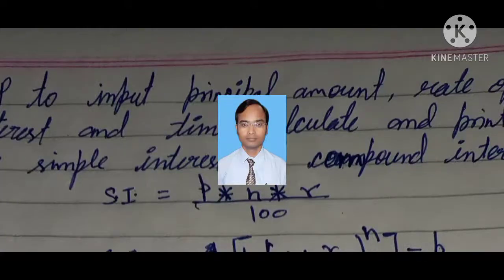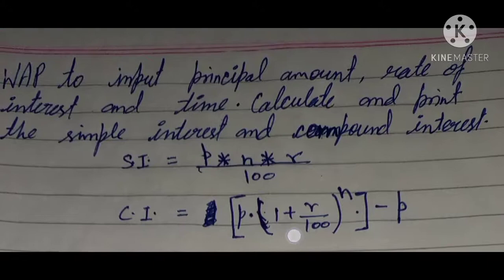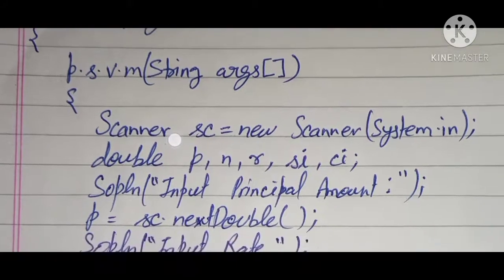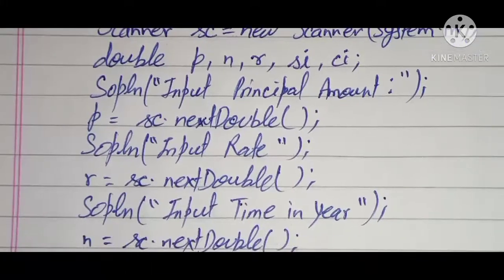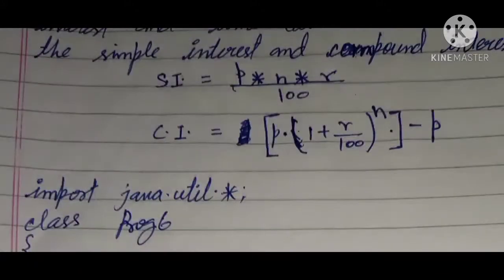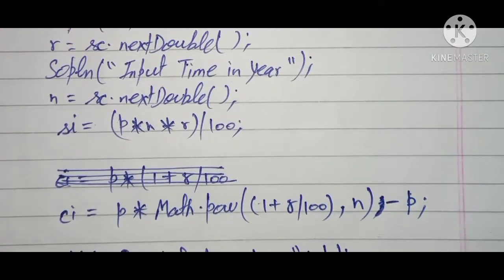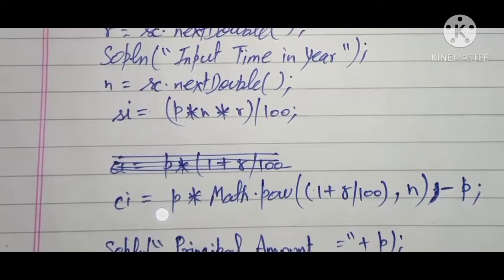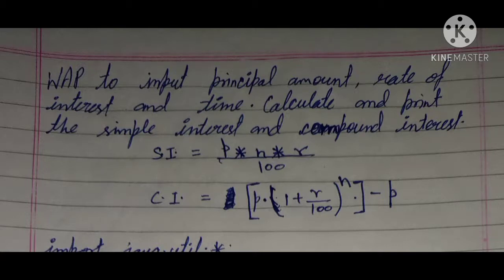Class 9th Computer Application (Interest Program)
Explanation of simple interest and compound interest program.